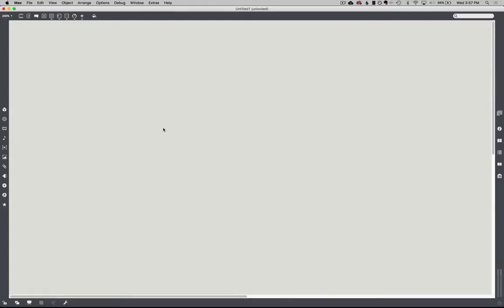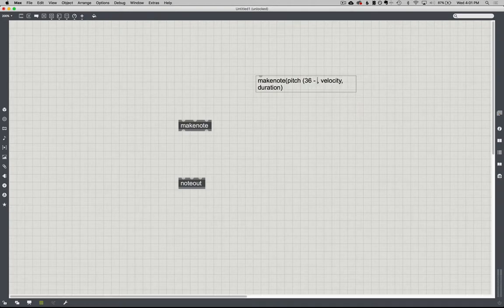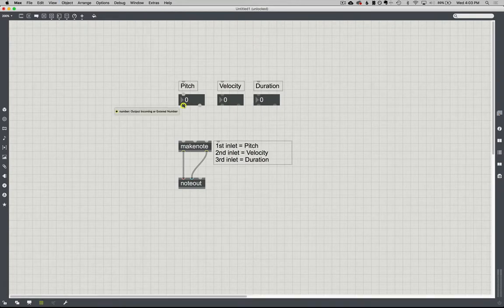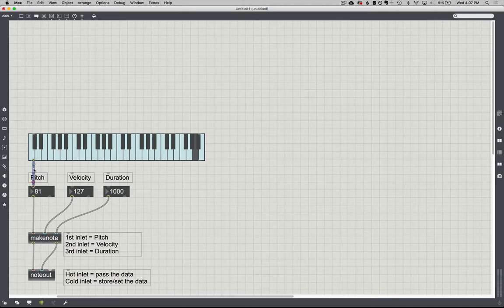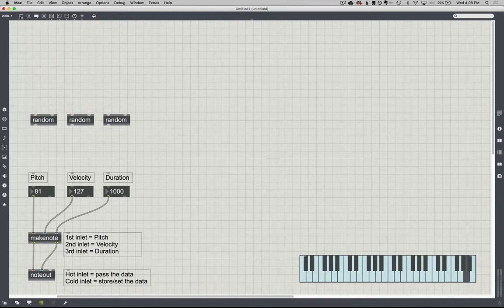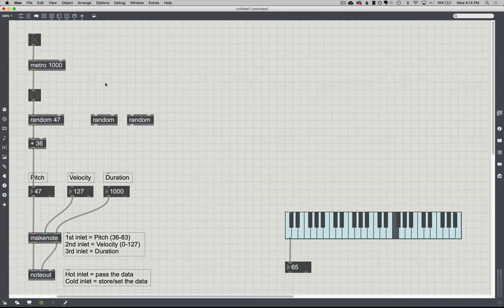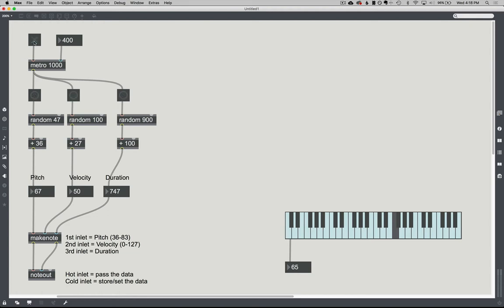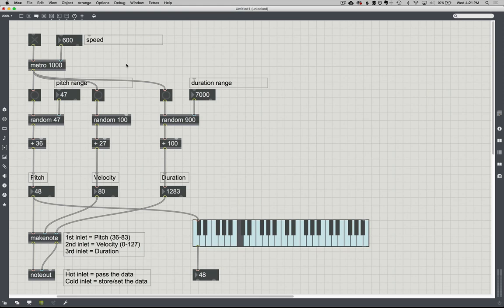Session 1.1 ~ Random Player Piano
How to make a random player piano

This corresponds with Max patch 4_random_player_piano in Session 1-1 in the code repo